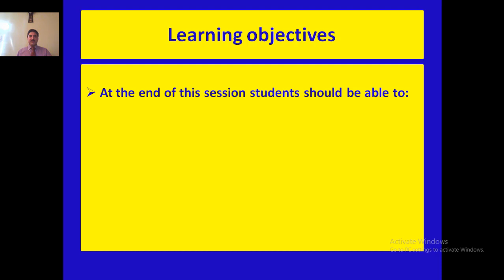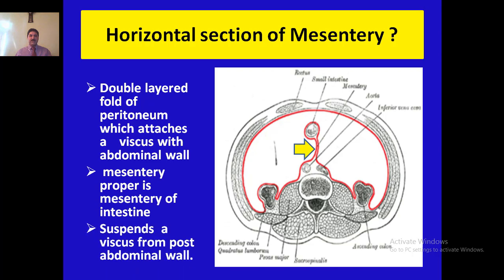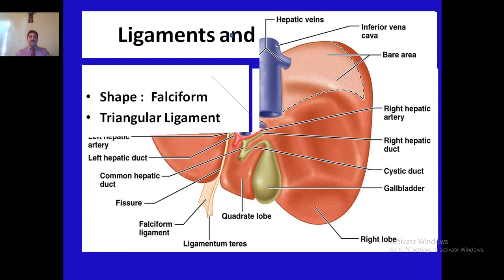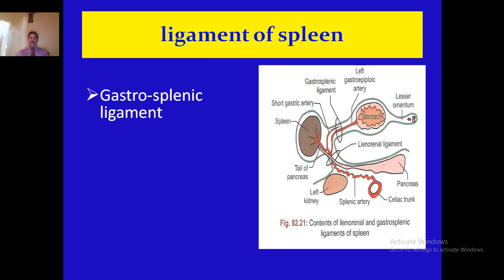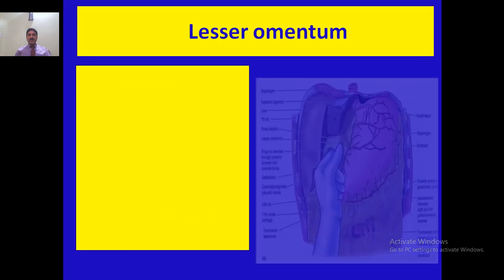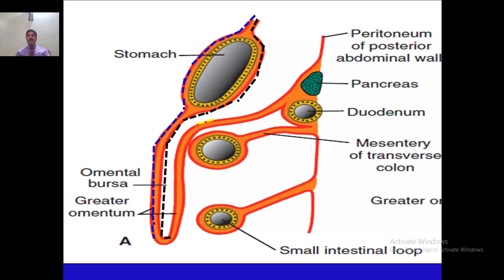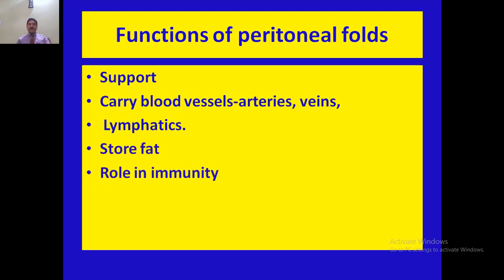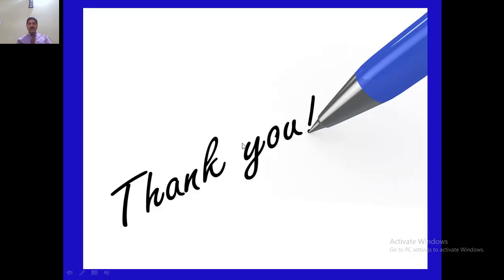Peritoneum PartTwo --Peritoneal Ligaments by Dr Mohammad Saleem Itoo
This Video explains Anatomy of Peritoneal folds and their clinical significance in a simplified way. It is an educational video and includes both theory and graphics. I believe that it may prove very helpful for undergraduate and postgraduate students of Anatomy and allied subjects. The video can be used even by teachers to prepare their classes as this video is based on animated Power point presentation. It gives a real class room feel to the students. Graphics used in this video have been animated for easy understanding of students. Total duration of this  video around 42 minutes. Teaching material used in this video has been taken either from standard text books like Gray’s Anatomy or downloaded from authentic sources. Learning objects have been set at the beginning and summary is presented at the end of this lecture. Some slides are repeated for the benefit of students. In this video there are question and answer sessions. Answers have been explained by the teacher. This video is uploaded for the help of students in this period of lockdown. There are no Financial implications